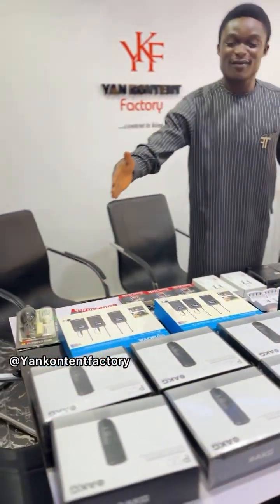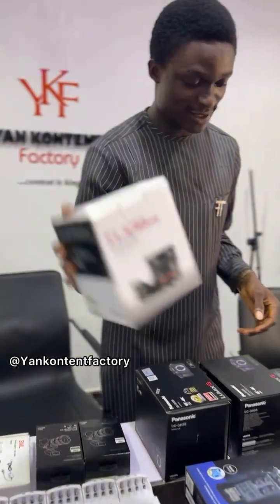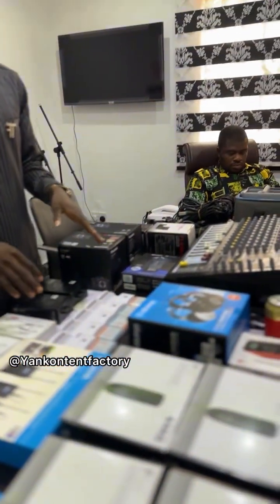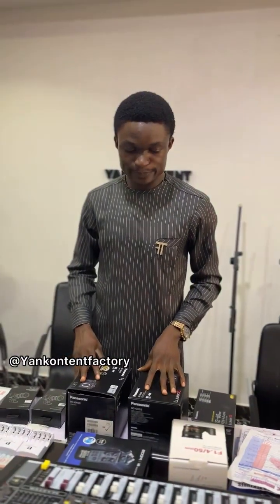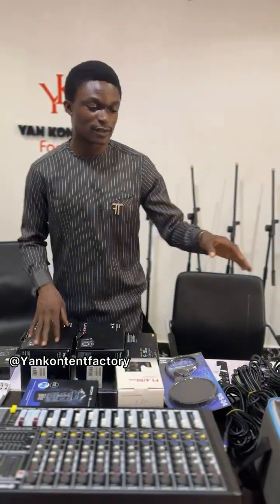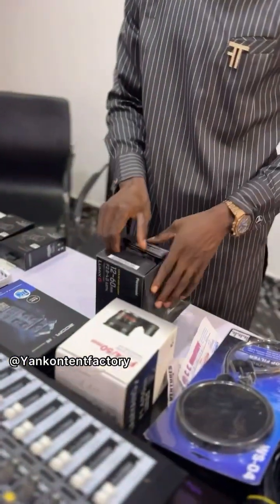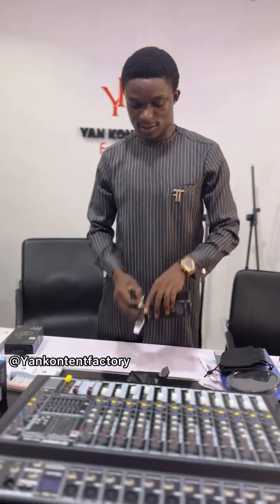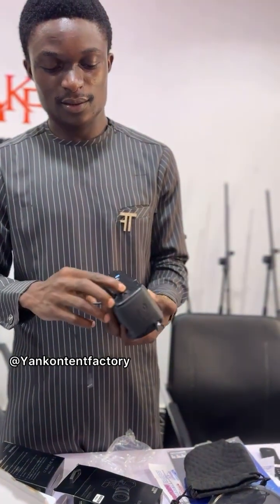Our Technical Director unboxing our newly acquired Equipments